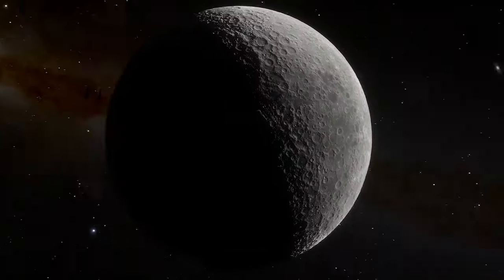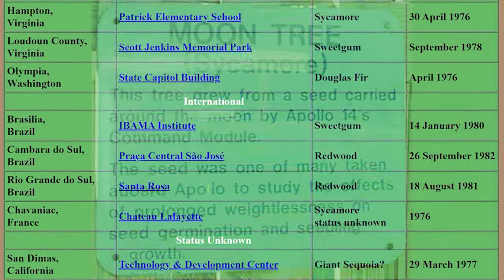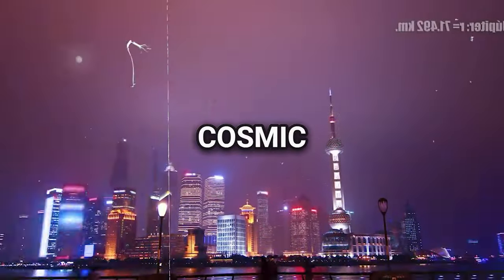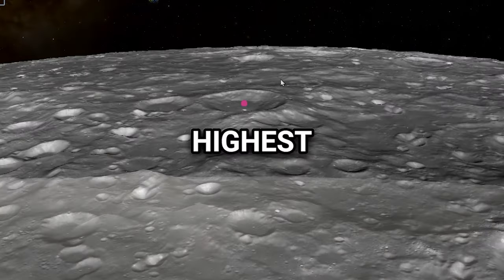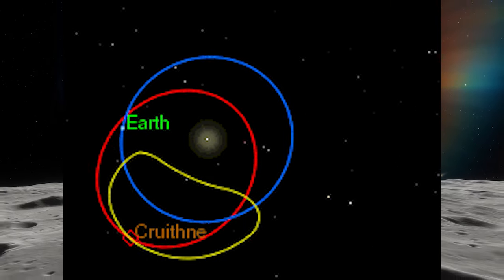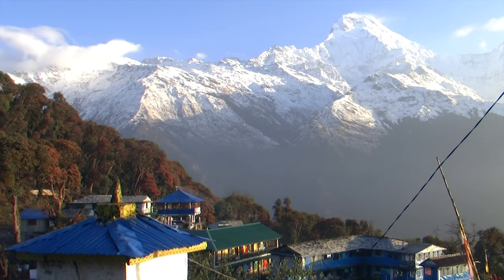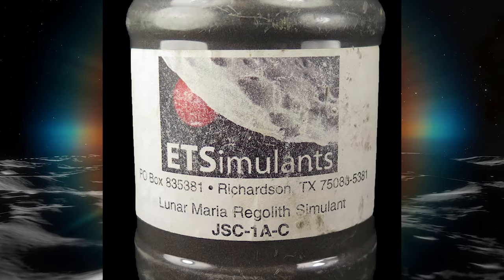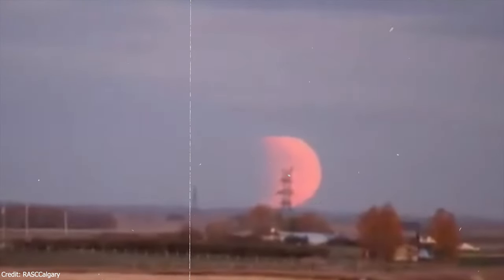The Moon Iceberg Explained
The Moon. It’s large, it’s grey, it’s frightening. And there’s a lot of mysteries surrounding it, so I decided to make my own iceberg about it since no one has ever done it before.